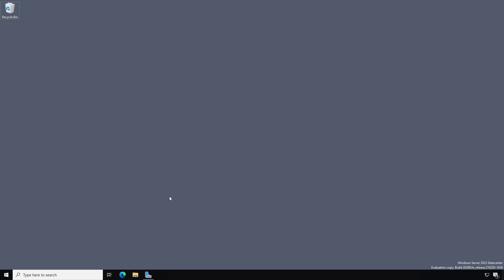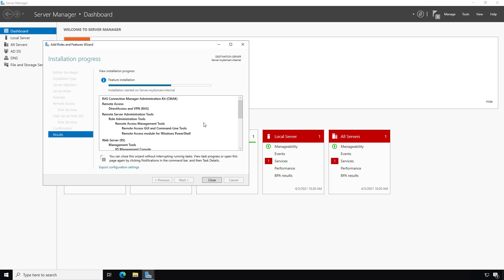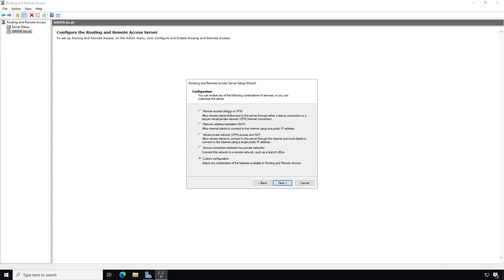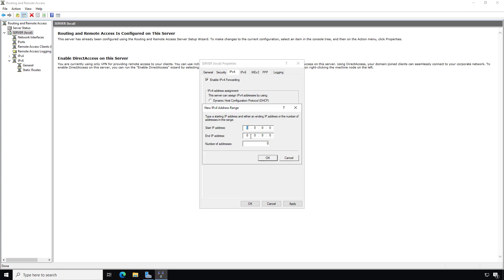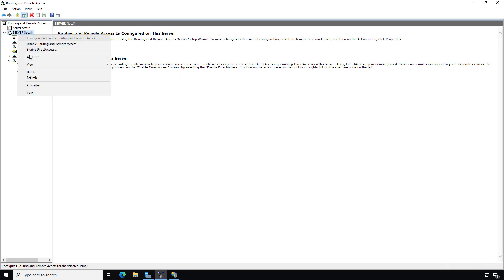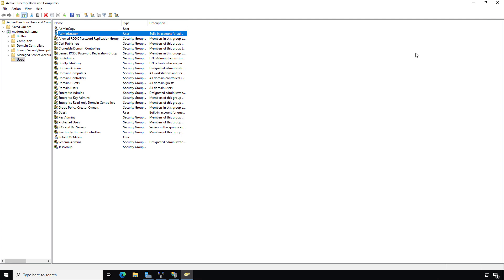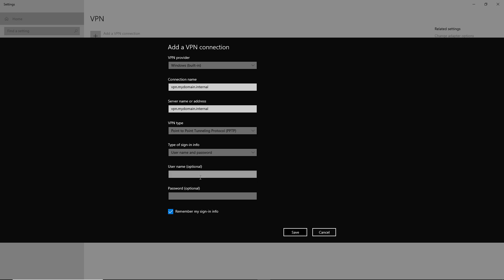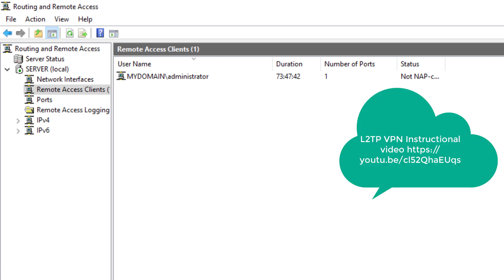Windows Server 2022 VPN Lab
Professor Robert McMillen shows you how to setup a VPN lab so you understand how it all works including the various types of VPN, discussion on certificates, Network Policy Server, and a client connection to the VPN server demonstration.